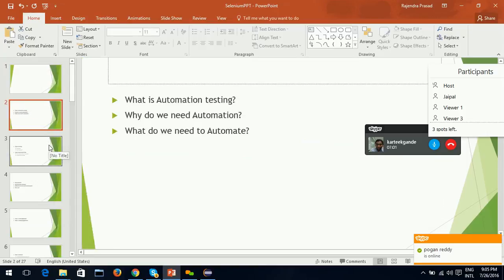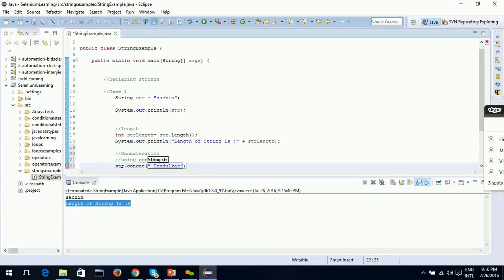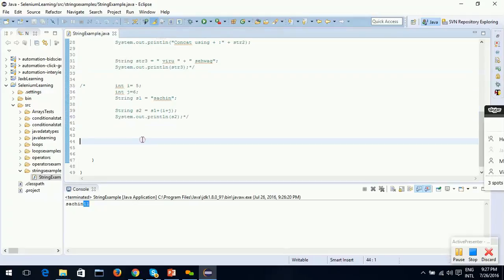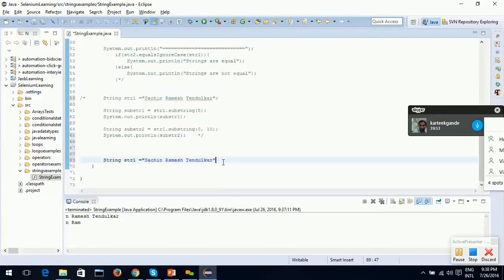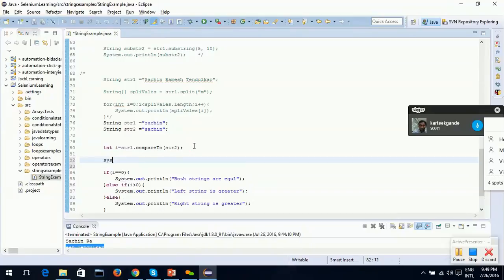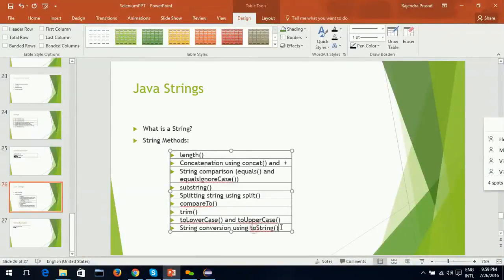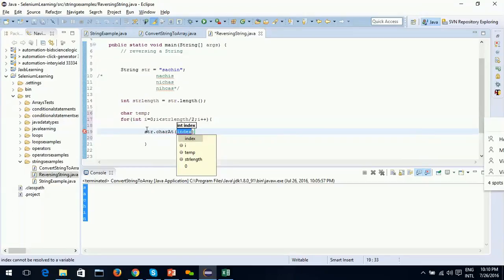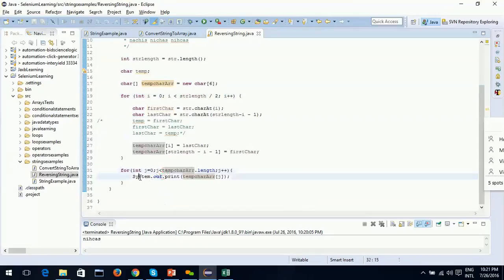Java Class5 Strings